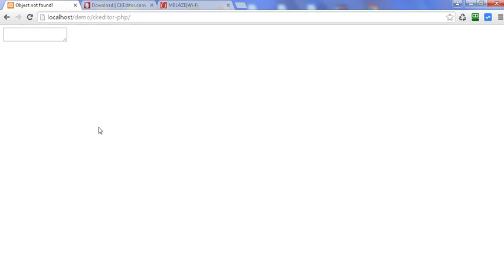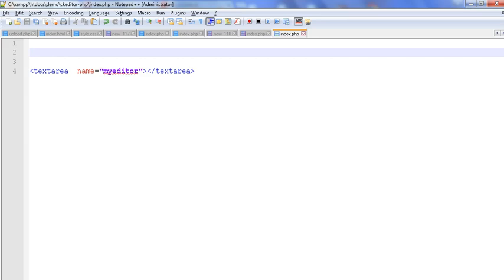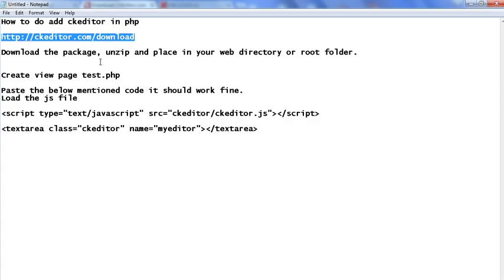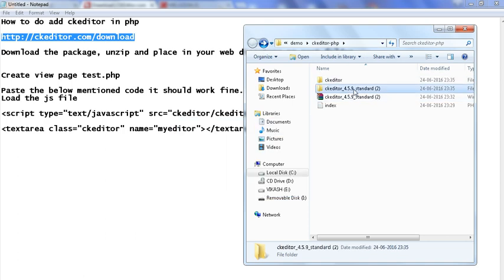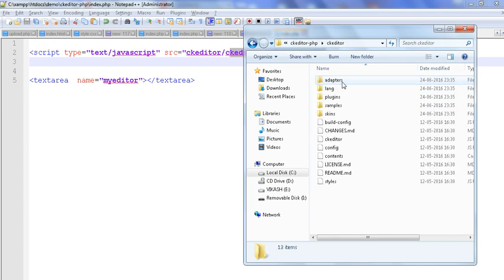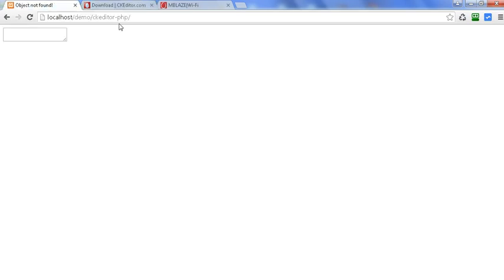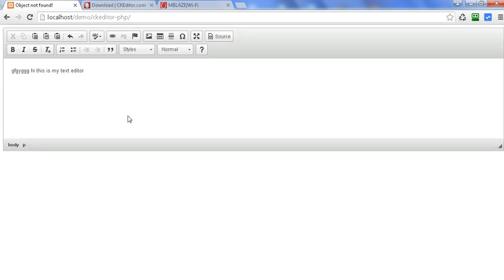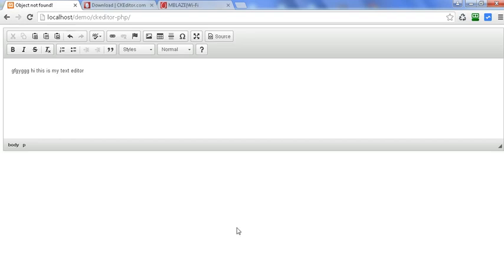How to do add ckeditor in PHP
Want to learn for add editor in PHP.  Watch simple and basic tutorial for add CKEditor in PHP. Learn How to do add ckeditor in php.